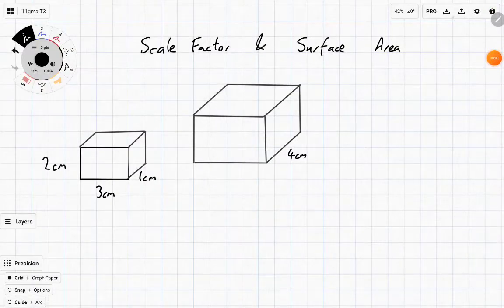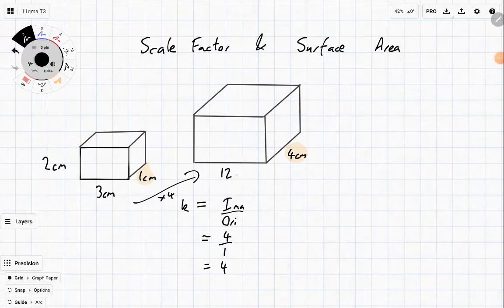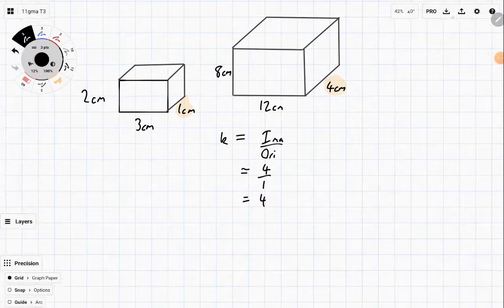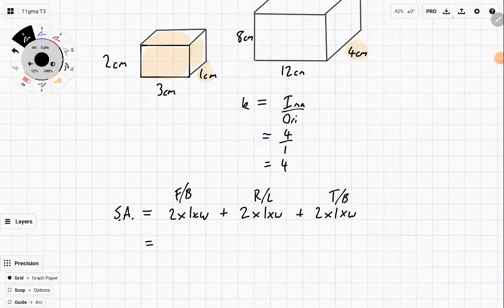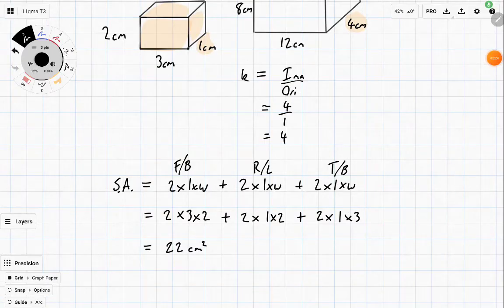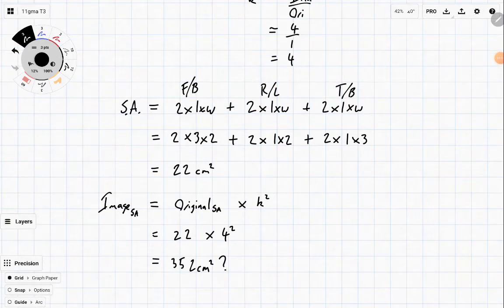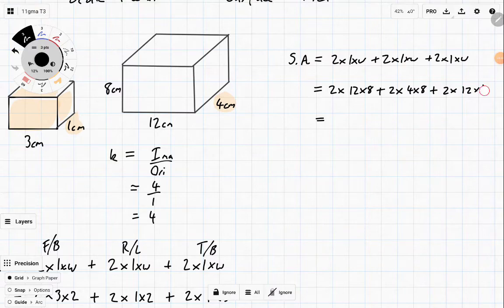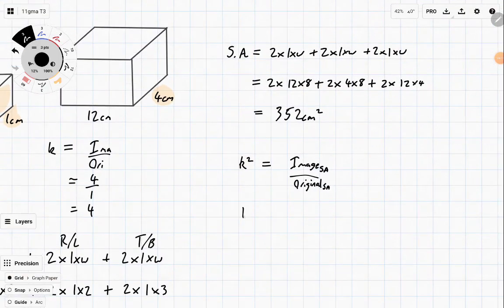Scale Factor & Surface Area